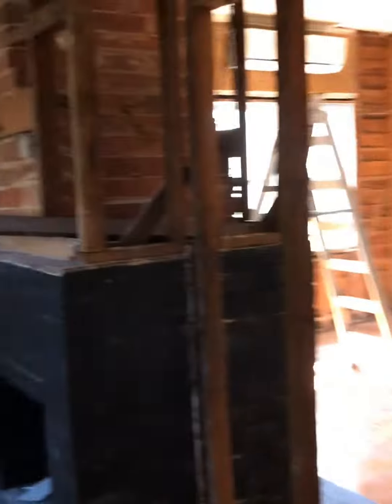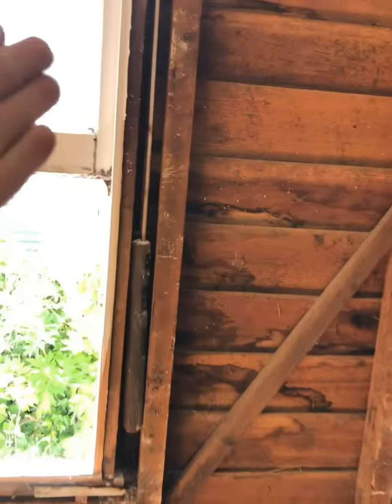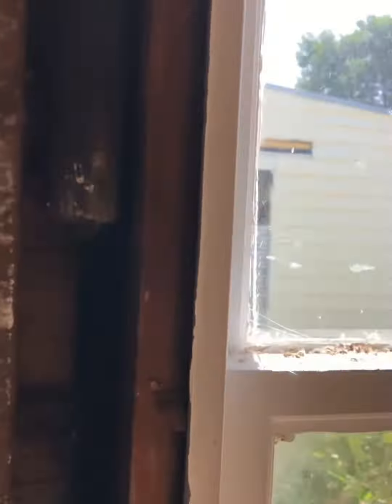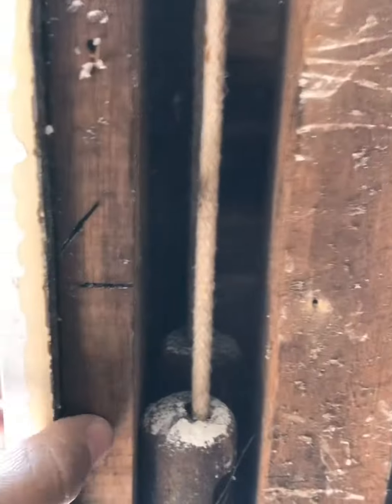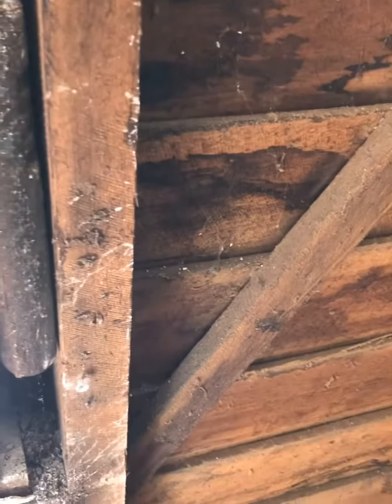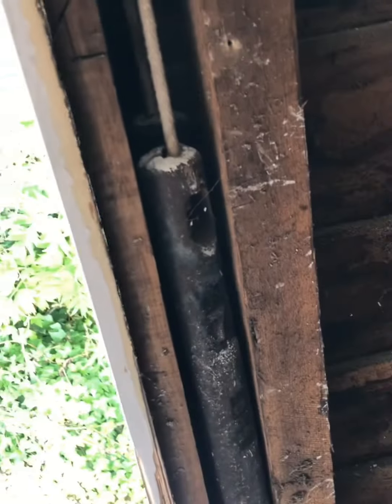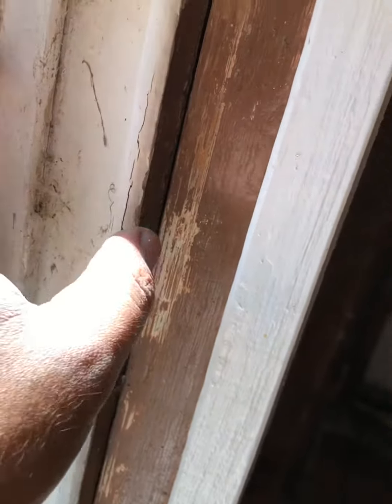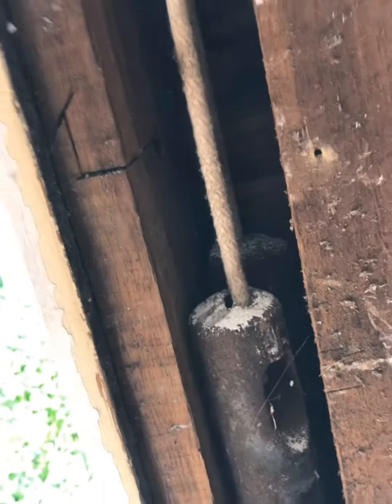Woodwork - Old School Double Hung Sash - How The Masters Repaired a Broken Weighted Sash Cord.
So here we can see the method used to re-cord a sash to its weight, it’s something one would see in an old build, farmers house or provincial/colonial. The method saves cost to the servicing of the sash, as time progresses, the cord may break or become loose, detaching itself from the led weight, making the window inoperable. So when the craftsman back in the day built a window, they would make these hidden service panels, making it easier to maintain the cord to weight, cause without this, as I learnt a long long long time ago, you would need to remove the whole side of the arch & some plaster to repair & service the cord & led weight and then put it all back together making the task time consuming and costly.

Hopefully y’all found this interesting, have a great morning, afternoon, evening or night 🍻